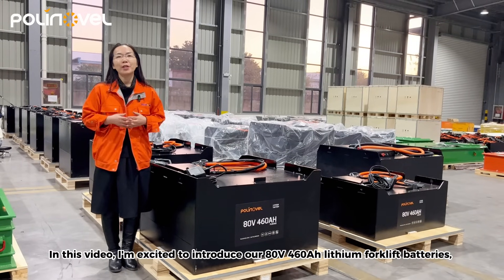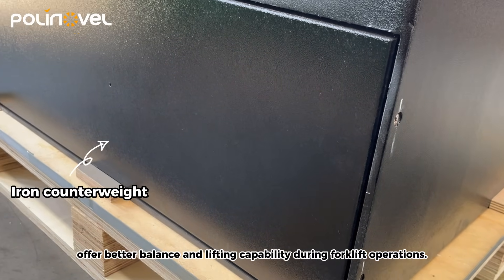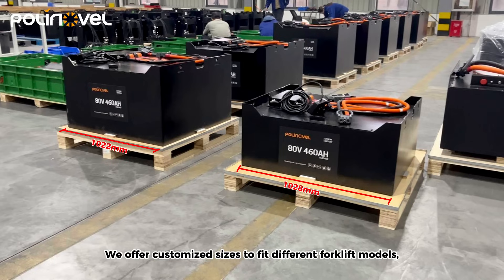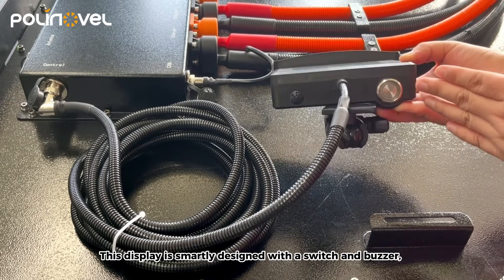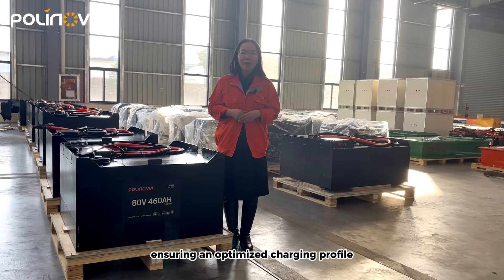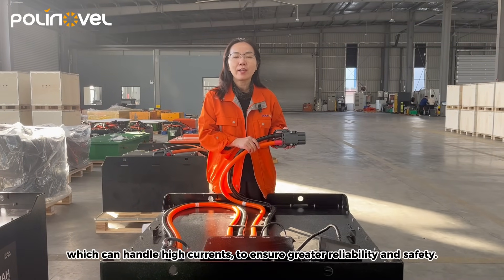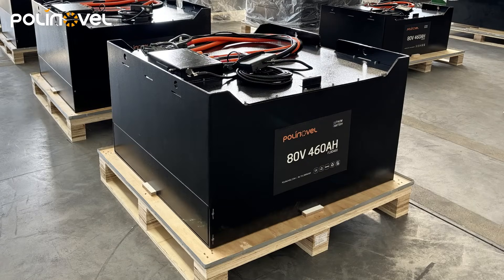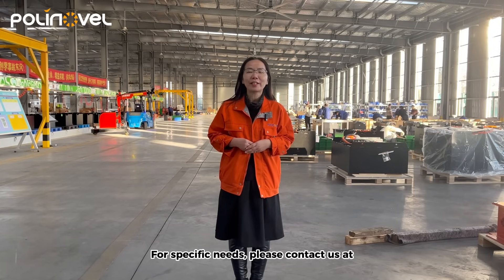Polinovel 80V 460Ah Lithium Electric Lift Truck Traction Batteries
Polinovel offers 80V 460Ah lithium forklift batteries with different sizes and counterweight options, to suit various industrial vehicle needs.